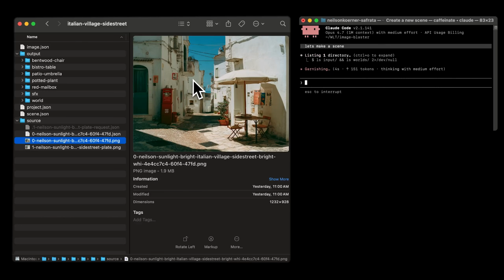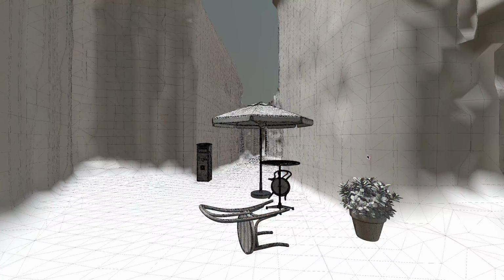Image Blaster: input image to get environment, meshes, physics, lighting, & audio. Automatically.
Image Blaster: input image to get environment, meshes, physics, lighting, & audio.
Automatically.
Poof! Like magic.

videogame, media, and entertainmentvlog are going to become exponentially cheaper and faster to make.

As I said before, in multiple posts and in my article below (which has some updates, and more coming), media is infrastructure.

Yes, a lot of it will objectively be slop.

So what?

Many people reactively defend their slop because it's "crafted" by them. I get it. You have pride in what you (paid to) learn(ed), what you perfected over time, + it is what elevated your position in life, your income, your title at work, etc.

The world is now dealing with how to (re)value intelligence, of all kinds, which used to be scarce + cultivated, like you, that is now a commodity.

Our economy was designed around that scarcity + cultivation, so people have a knee-jerk reaction to being told, or considered, that they're "worthless," or "worth less."

I don't truly believe that's the case, but the economy hasn't caught up with that re-evaluation. Sadly, it's going to take a very long time, + in the interim, that's what it feels like.

It's why people drop to ad-hominem attacks, b/c they can't make sense of what's happening, + they cannot control it. You can hurl your endless invectives; it doesn't alter the reality of our timeline.

Now, some of that media will not be so great, but the studios have had a monopoly on that for over a century, + we still watched their junk, paid for it, again, + again, + again...it's time for some others to start building their own empires, and for them to cook up some new things for us to enjoy.

This is going to definitively become the era when niche doesn't beg for crumbs, it is the entrée. Don't like it? Don't care. It'll do gangbusters just fine, thank you very much.

Yes, my friends, despite it all, the calls for the umpteenth death of xr has been an exaggeration. When the friction for creation and sharing is removed, all that remains is for the hardware to not suck and be inconspicuous.

If Meta can get their AI sorted, they're going to be holding an ever-increasing slice of the pie, but the game tilts in their favor either way. They're so far along across wearables, ai, datacenters, users, and basically being the backstop to the internet...as I keep saying, I wouldn't bet against Mark.

If Google can get its hardware sorted, their AI will compete in the smartglasses wearables era, supporting anyone wanting to be in the android ecosystem.

Amazon is going to do what Netflix wishes it had the infra to execute.

Sony has the playstation gameconsole, and decades of all that amazing IP for their filmstudios. Few outside of Japan appreciate how gigantic Sony's other businesses are that tie in here.

I don't have enough space left for Microsoft, and I've said enough on Apple that hasn't been wrong yet.

If you appreciate the content, then your likes & subscribes help me stand out more in the algorithm!